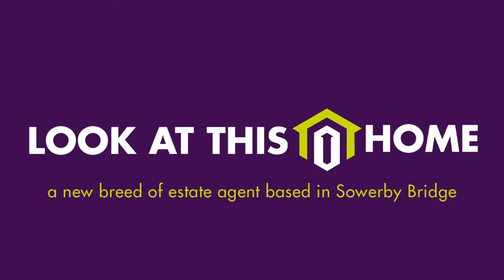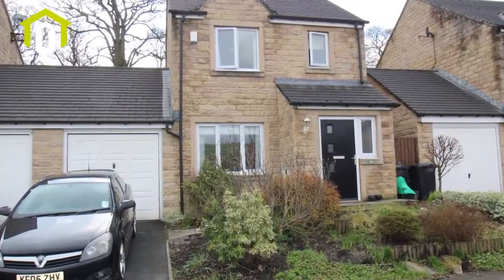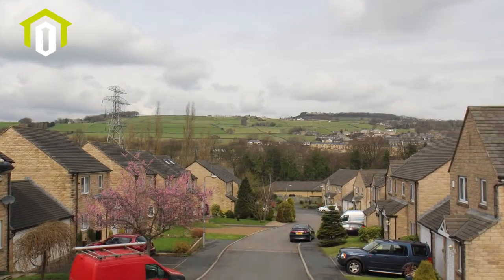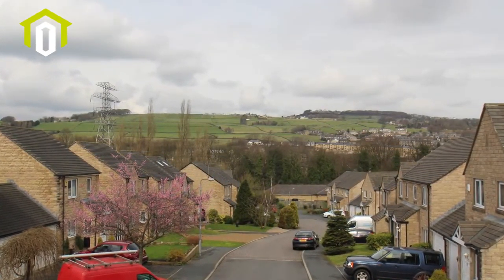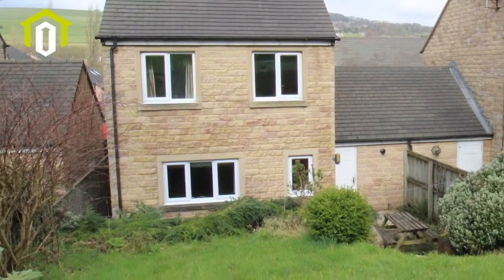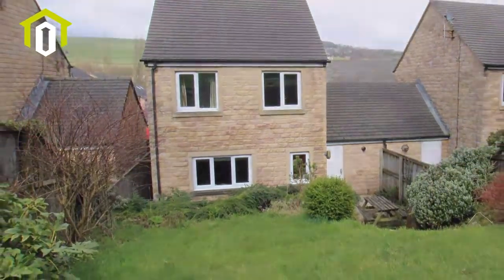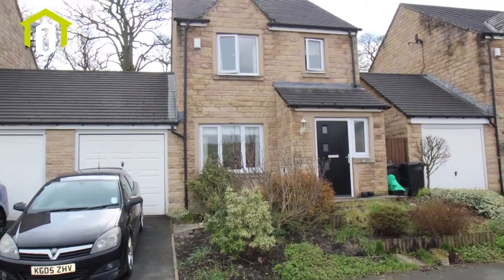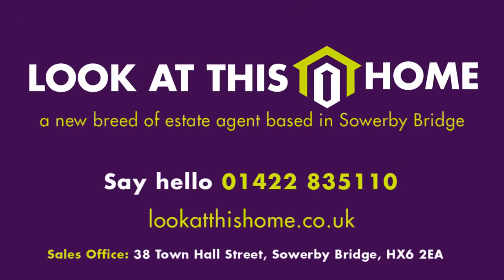Lookatthishome - 29 Low Laithes, Sowerby Bridge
Look at this home are pleased to introduce to the market this modern link-detached three bedroom property located in a quiet cul-de-sac less than half a mile from Sowerby Bridge's main town centre and benefiting from local shops, supermarket and commuter links including Sowerby Bridge rail station. The property briefly comprises of modern dining kitchen, downstairs WC and living room to the ground floor and there are three bedrooms and family bathroom to the first floor. Externally there is a flowered garden to the front and a rear garden with patio. There is also a garage and a driveway to the front. Modern throughout and benefiting from double glazing and central heating, internal inspections are highly recommended to fully appreciate this lovely family home Low Laithes is situated just off Sowerby New Road, in a very convenient location being within one mile of the town centre and amenities, including schools, mainline railway station and regular bus service. The M62 motorway (J22 & J24) is within 20 (15) minutes drive  allowing speedy access to the motorway network, Manchester and Leeds.

Accommodation -
Newly fitted composite entrance door opening into the Entrance Hall.

Entrance Hall - Window to the side elevation. Stairs leading to the First Floor. Door through to the Living Room.

Lounge - Window to the front elevation with open views over the surrounding countryside. Radiator and gas point for a fire. Door through to the Dining Kitchen.

Dining Kitchen - Double glazed window to the rear elevation overlooking the pleasant garden. The kitchen is fitted with a range of modern wall and base units incorporating a smoked glass fronted display cabinet and concealed down lighting beneath the wall units. Laminate work surfaces with complementary ceramic tiled splashbacks. Stainless steel 1½ bowl sink with chrome mixer tap over inset to work surface. Integrated electric fan assisted oven with a stainless steel four-ring gas hob over and built in extractor hood above. Integrated fridge and freezer. Recessed halogen ceiling lighting and ceiling light point. Vinyl flooring. Door through to the Utility.

Utility Room - Double glazed window to the rear elevation. Laminate work surface. Plumbed for an automatic washing machine and space for a tumble dryer. extractor fan and door giving access to the rear garden. Vinyl flooring and a Door through to the Cloakroom.

Cloakroom - Fitted with a two-piece suite comprising wall mounted wash hand basin with ceramic tiled splashback and WC. Ceiling light point, extractor fan and continuation of vinyl floor from the utility room.

First Floor Landing
Double glazed window to the side, access to the loft and a radiator.

Bedroom 1 - Double glazed window to the front elevation with views across Low Laithes to the countryside beyond. Radiator.

Bedroom 2 - Double glazed window to the rear elevation overlooking the pleasant rear garden. Radiator

Bedroom 3 - Double glazed window to the rear elevation affording the pleasant view. Radiator.

Bathroom - Obscure glazed double glazed window to the front elevation. Fitted with a three-piece suite in white comprising pedestal wash hand basin with mixer tap, WC and panelled bath fitted with a shower mixer over and concertina shower screen to side. Spacious linen/storage cupboard. Part ceramic tiling to the walls, extractor fan.

Outside - The front of the property is approached via a tarmac driveway, providing off road parking, and leading to the garage. Steps lead off the driveway and up to the front door via a flowered garden. The rear garden is enclosed and has a lawn with occasional shrubbery borders and there is also a paved patio area. Garage:  18”6 – 8”11 (5.6m x 2.7m)
 Having an up and over door, water tap, power and light, overhead storage and housing the recently fitted combination boiler.

Directions
From Sowerby Bridge proceed on the A58 towards Ripponden, go under the railway bridge and take a first right into Sowerby Street, pass Tesco and continue around the right hand bend into Sowerby New Road, continue up the hill and look out for and take a right turning into Low Laithes, continue into the cul-de-sac where the property can be seen on the left hand side